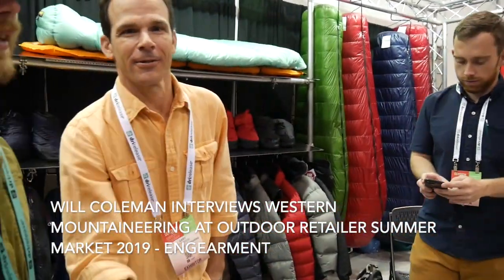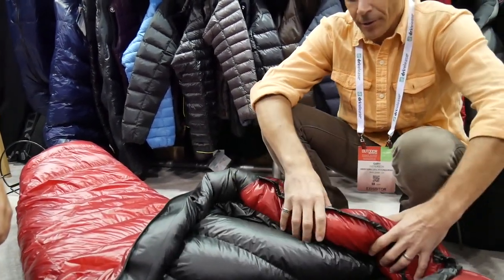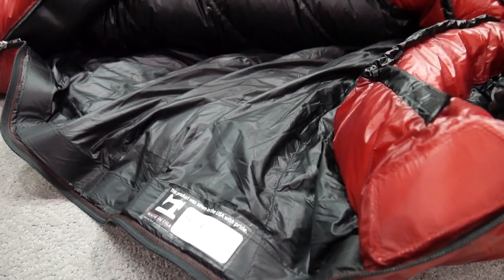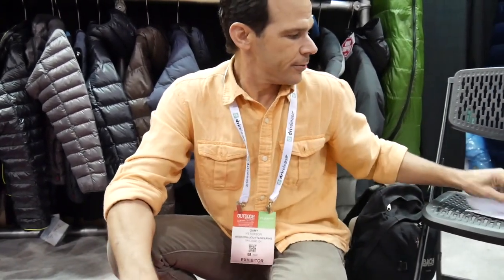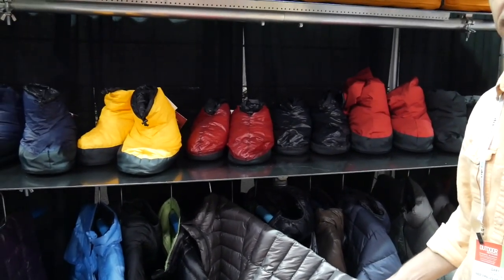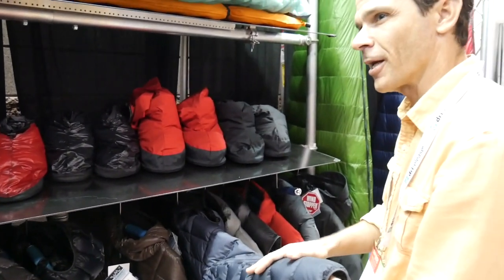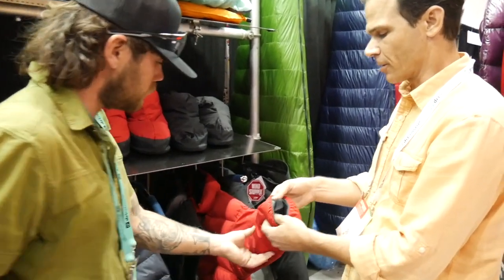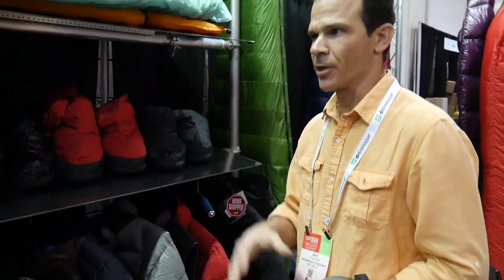Western Mountaineering Outdoor Retailer Summer Market 2019 Will Coleman of Engearment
We are big fans of Western Mountaineering.  See what makes their sleeping bags and jackets so special. Will Coleman gets the inside scoop.